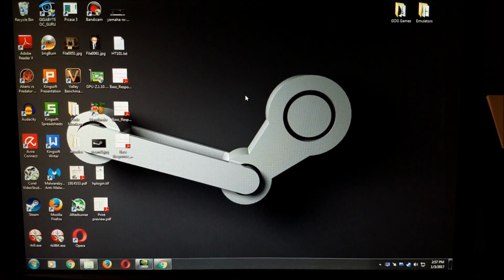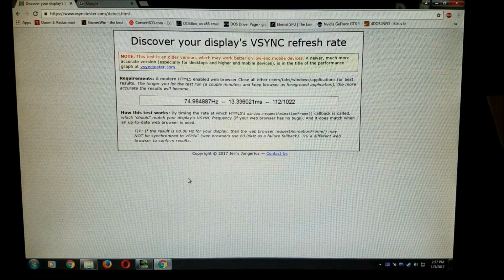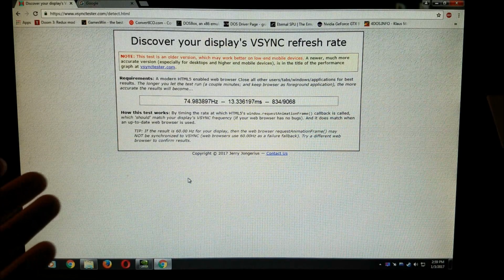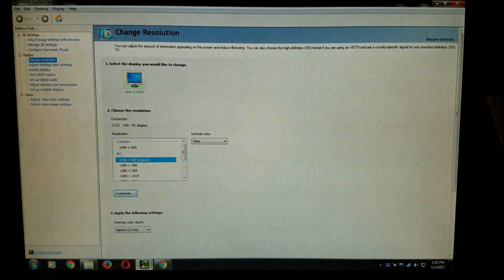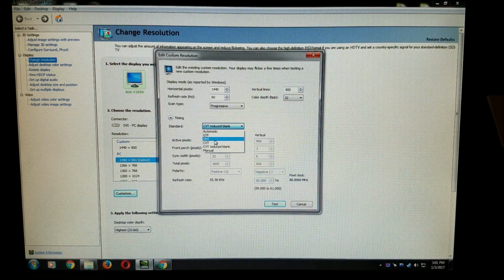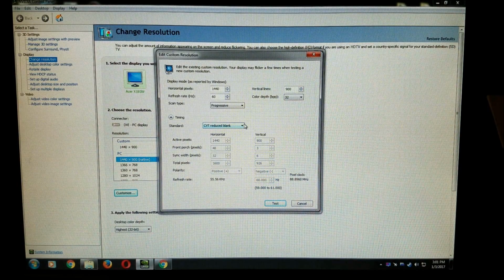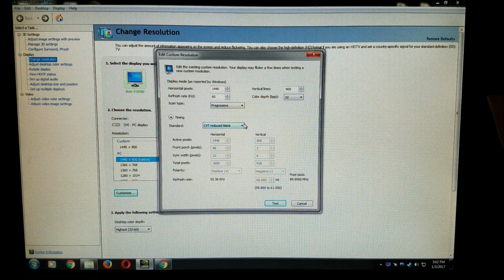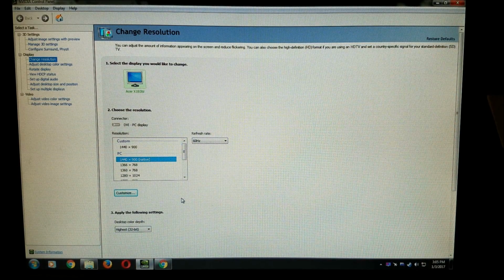Can A Monitor Cause Micro Stutter In PC Games?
Sorry for the rather low production value of this video. This is more of a public service announcement and I'm a bit under the weather at the moment which you can probably hear. I almost didn't end up making this video simply because I had to do so many takes due to coughing my head off. Anyway I hope this video helps someone who has run into this apparently rare problem.